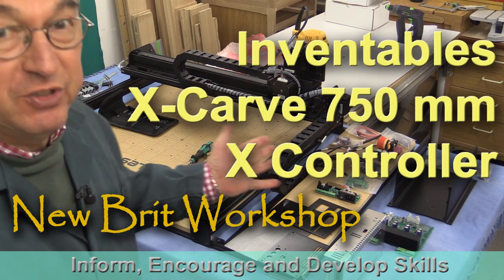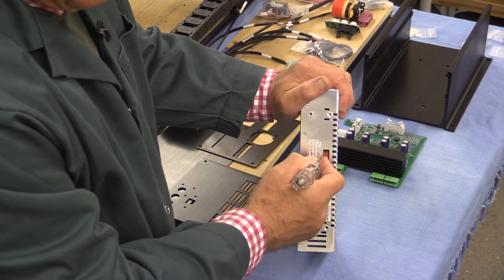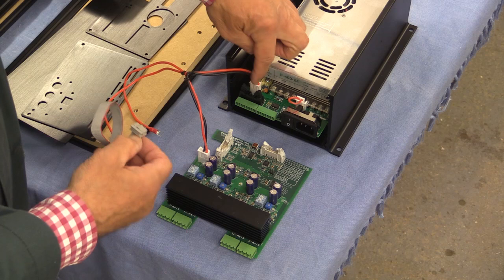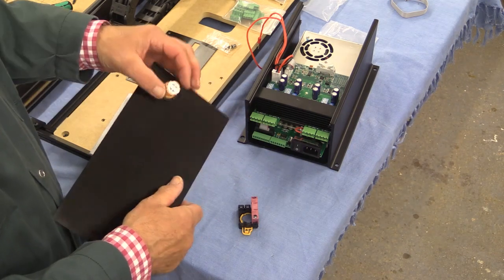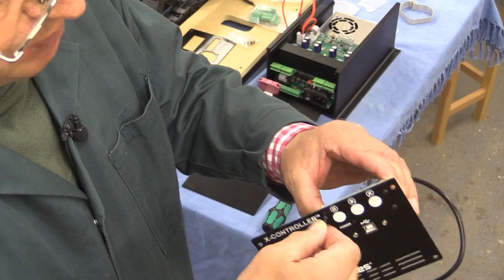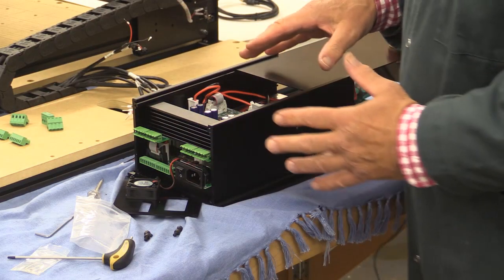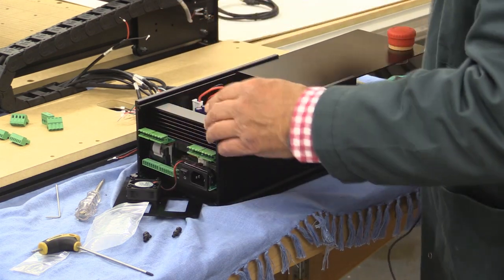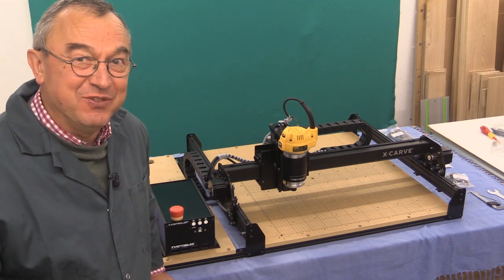New X Carve 750 mm CNC - X Controller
I am continuing the build of the new X-Carve and in this video I show the assembly of the X Controller. It is a great bit of kit that neatly brings all the wiring together and safely encloses all the electronics.